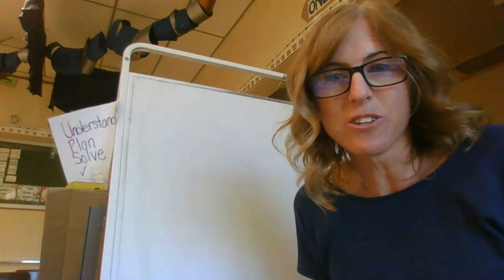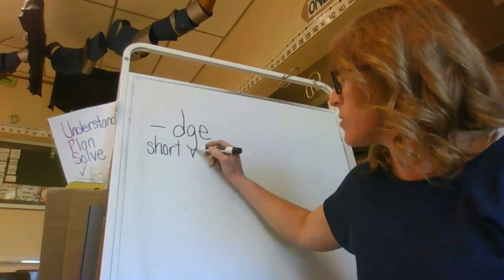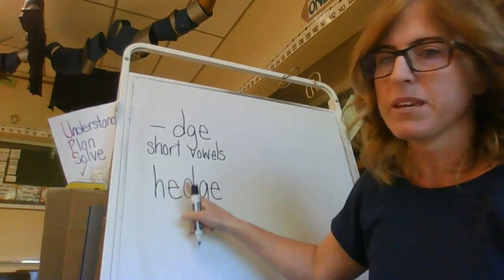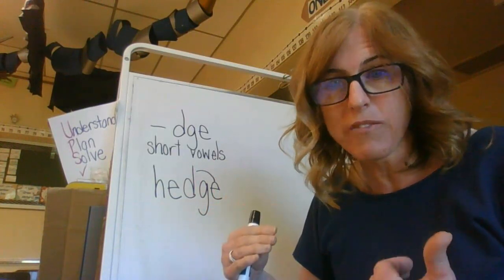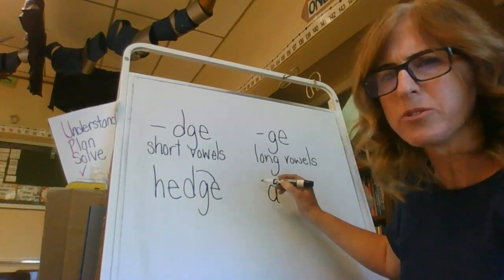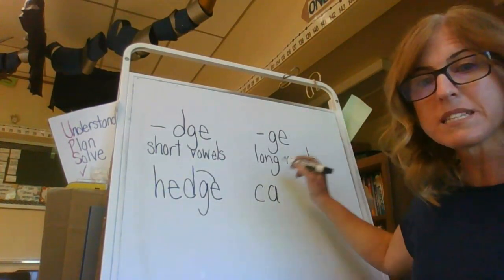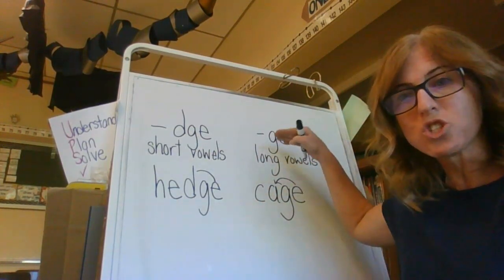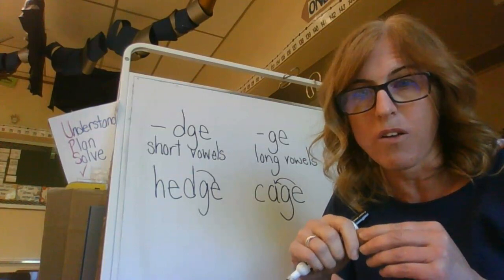-dge and -ge rule